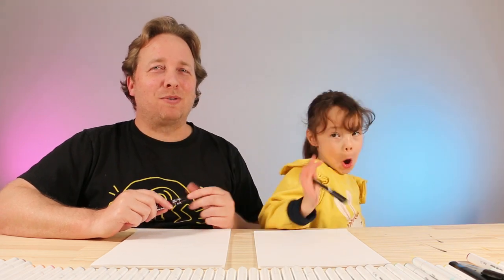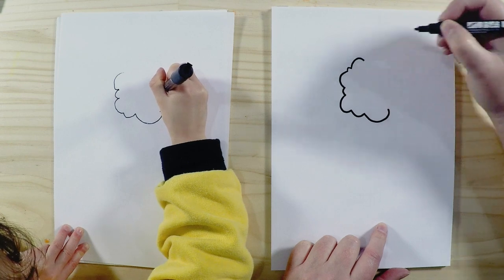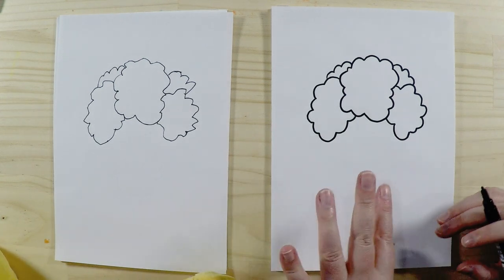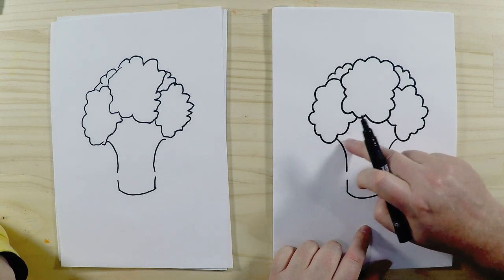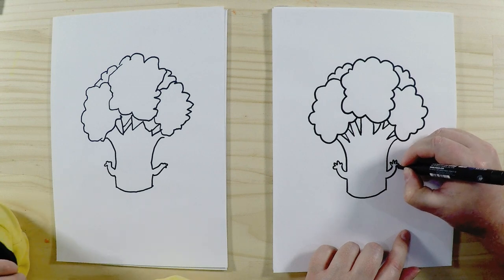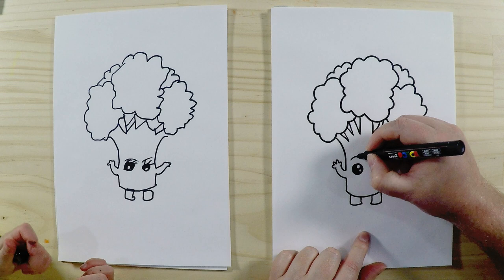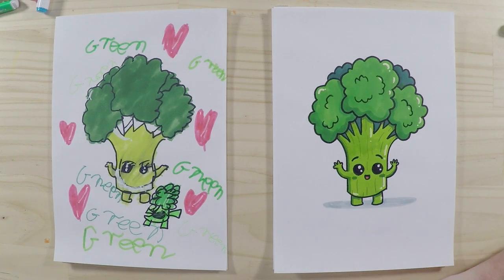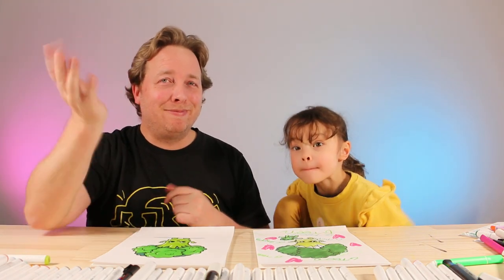How to Draw a Broccoli | Vegetable Food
Today, we are learning how to draw a yummy vegetable Broccoli. We had some for lunch so we thought let's draw one.
We hope you follow along with us on this easy step by step drawing tutorial and have lots of fun drawing and making art. Fun is the most important thing :)

•Prismacolor Color Pencils
•Marker Paper
•Copic Markers

📷 Share today's drawing with us on Facebook or Instagram for a chance to be featured in an upcoming Artist Spotlight.❤️